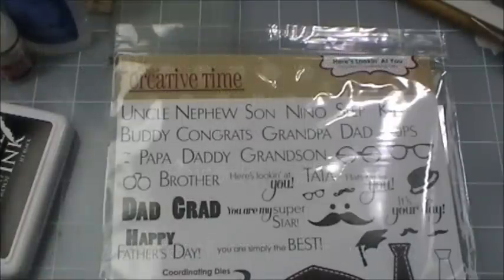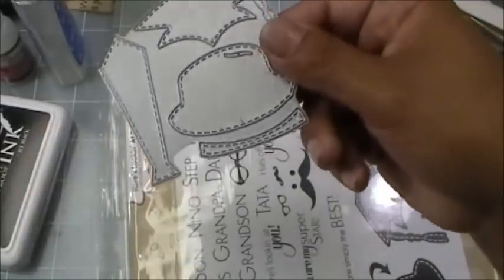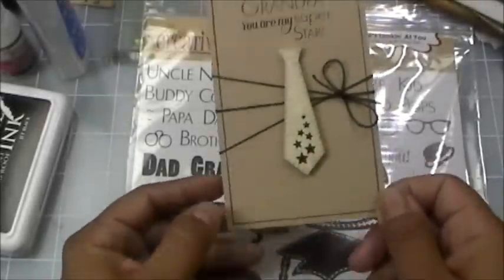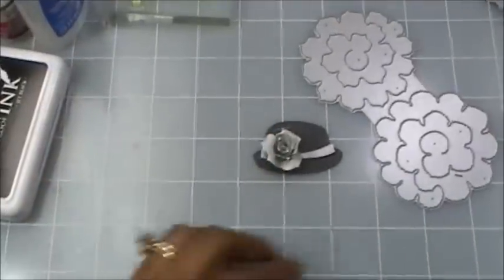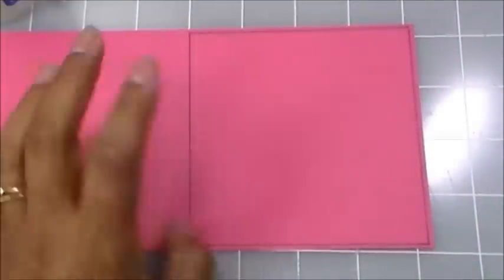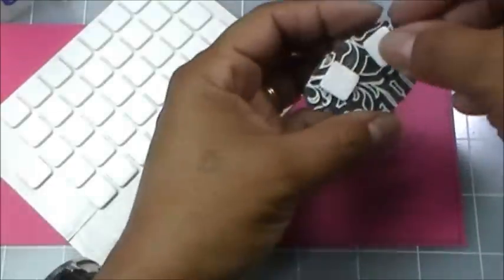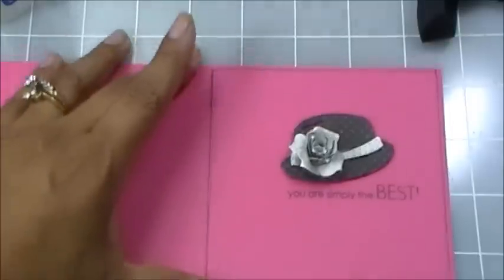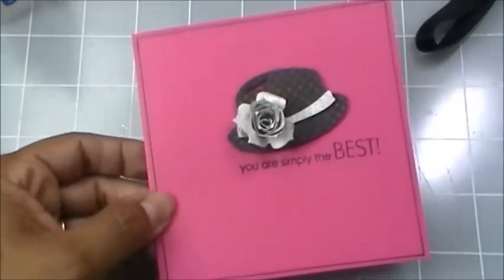Episode 359 MCT May Release Heres Lookin At You.wmv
My Creative Time May Release Day 2 "Here's Lookin at You!"